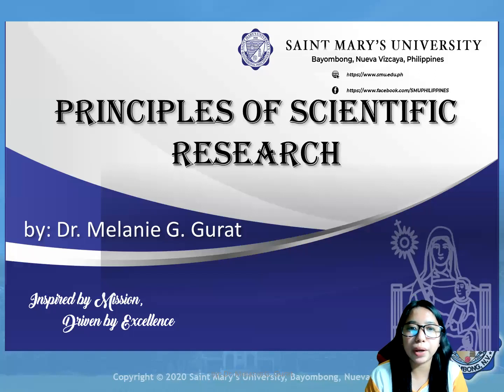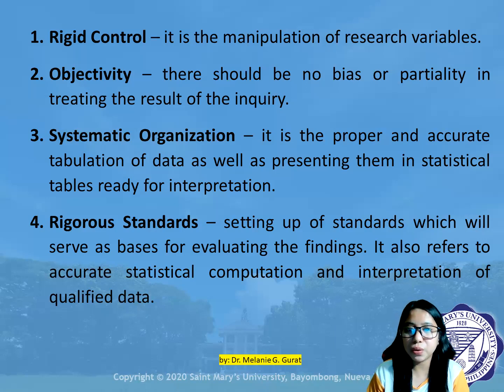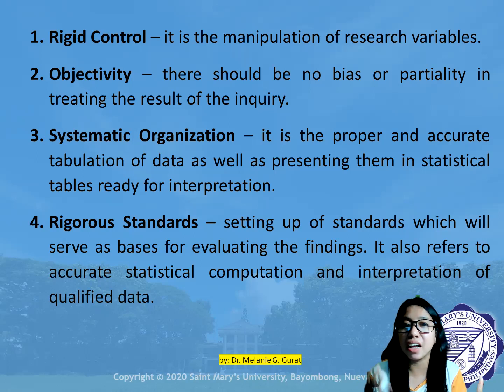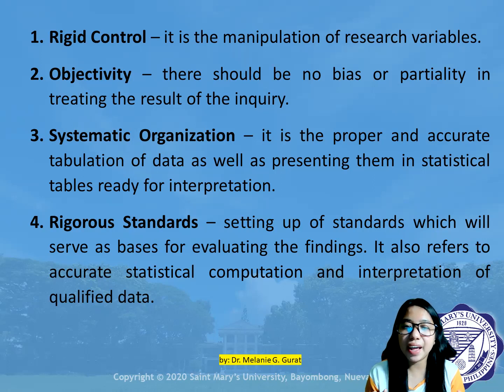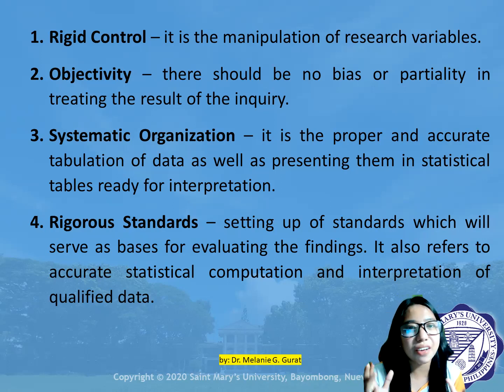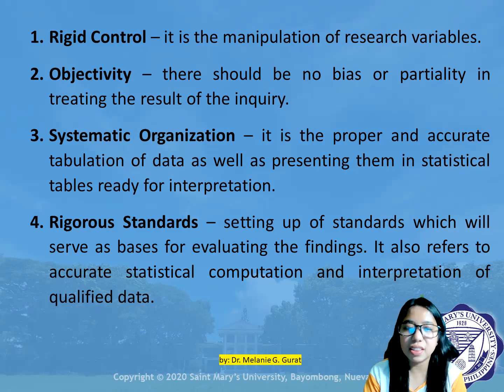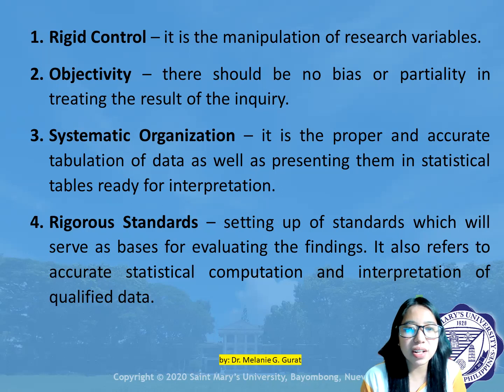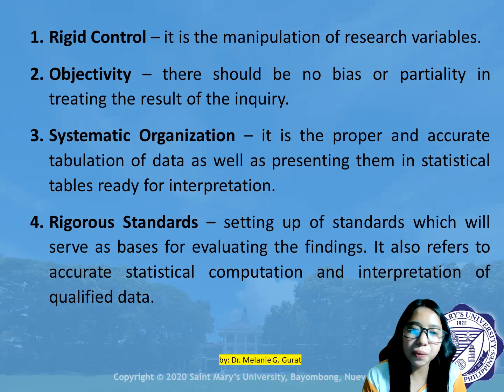Principles of Research